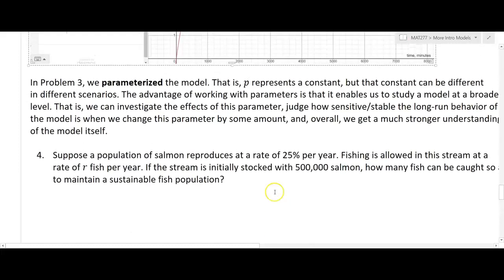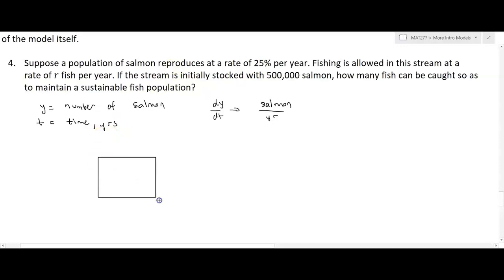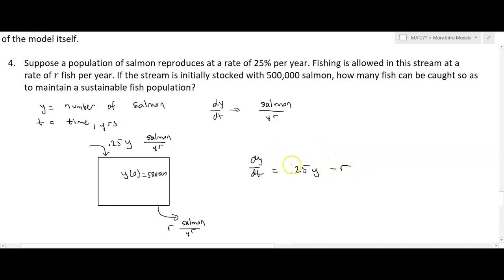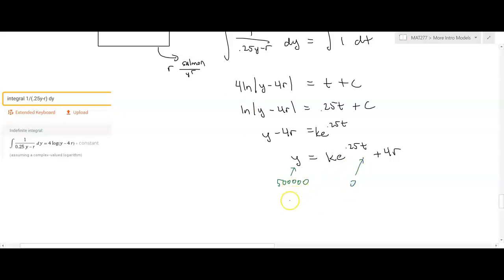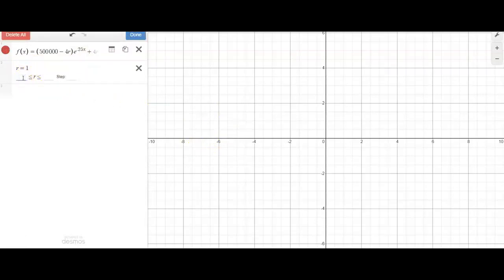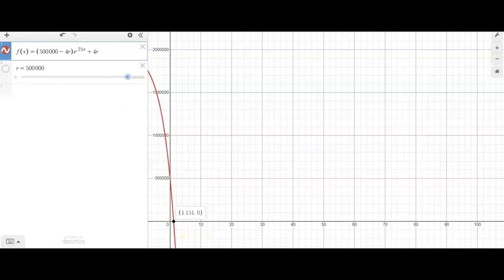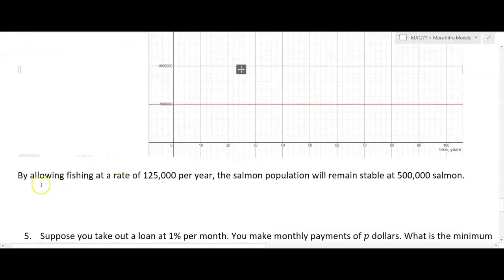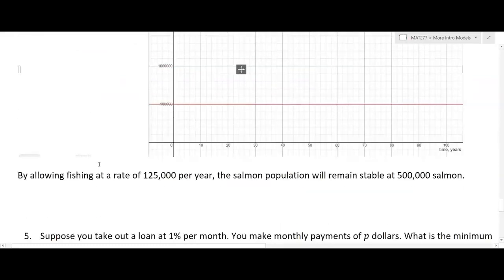Tanks, Model Analysis, and Parameterizations with ODE's - Part 5